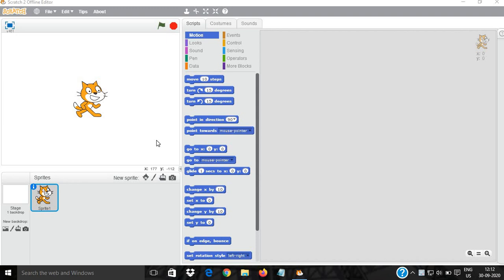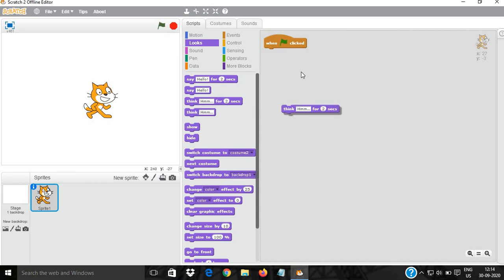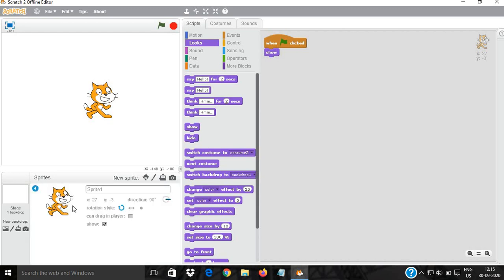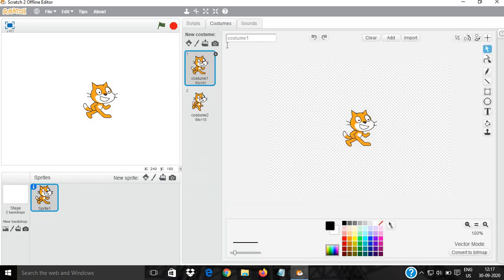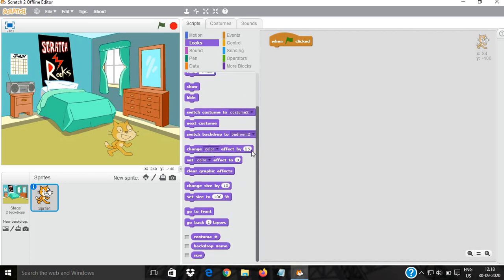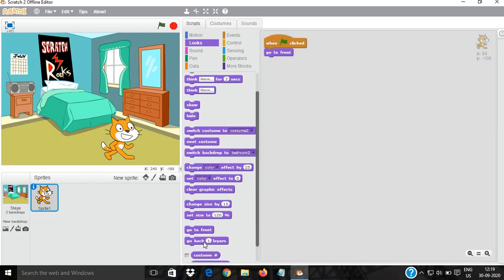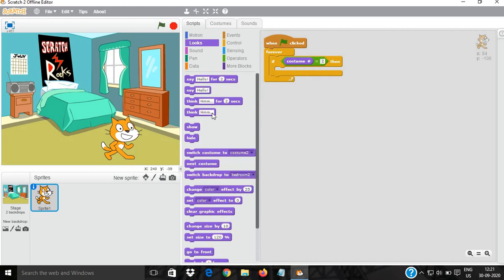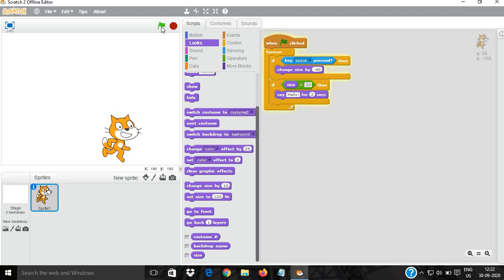Introduction To Scratch Part-2 - Looks Blocks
Hi Guys! Watch the video to learn about scratch programming. It is the 2nd part of the scratch tutorial series.